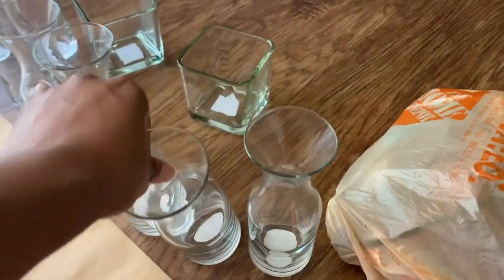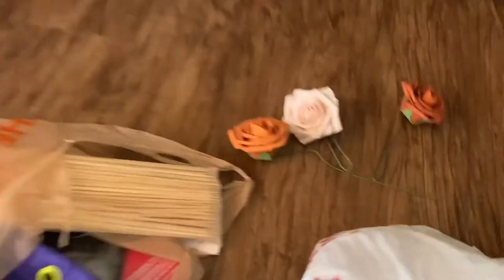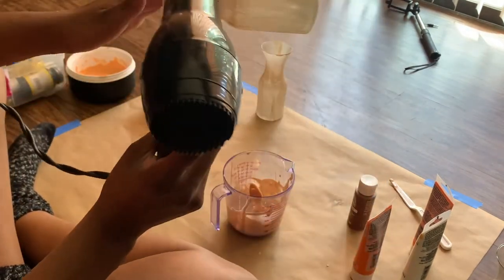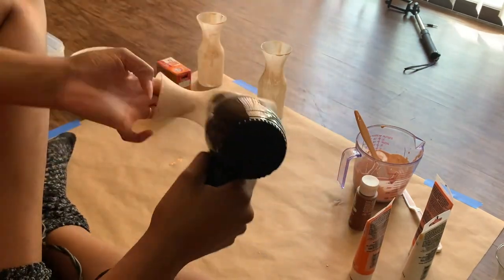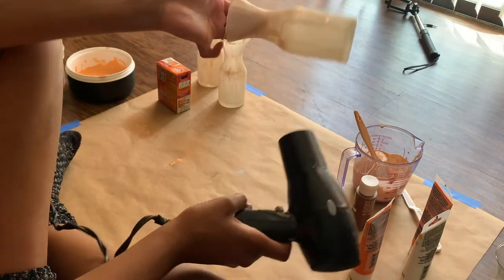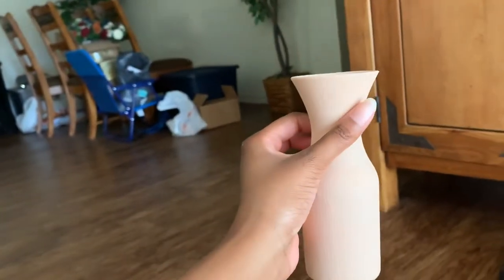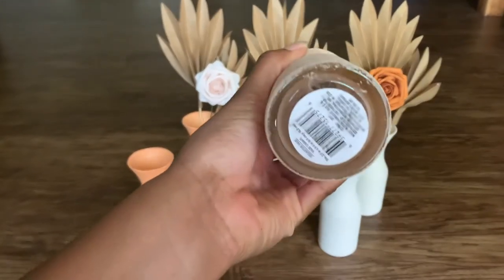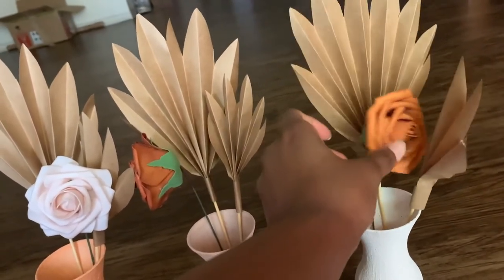Dollar Tree DIY Faux Ceramic Vases | BRIDAL SHOWER DECOR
Hey y'all, Its been a while since I've posted on here. Thought I might update y'all. Yah girl is married now !

Here is a little DIY I did for my Surprise Bridal Shower (which can be found on me and my hubby Channel

I would like to thank my best friend Anna Lee for giving a helping hand with this. I'd Also like to thank my Beautiful Mother and all my family & friends that helped to make March 7th a very special day. :)

Below I will list all the supplies I used.

Supplies Used:
Vases (There's a variety of vases to choose from.)

Paint (Of course in orange, white and brown.)

Paint Brushes (Make sure to use a brush that will give you streaks that are noticeable.)

Baking Soda (You can use any brand, this one I had in possession so I didn't have to purchase for this project.)

Bowls- (You can use whatever is in your possession, Just need enough for however many colors you decide to do.)

Stick or spoon- (You'll need this to mix your paint colors and the baking soda together.)

Blow Dryer- (Any brand of your desire on high heat to dry the paint faster. This does take some time but it works faster than letting it air dry.)

And that's it you all, Hope you enjoyed the video.

xoxo,
Karena